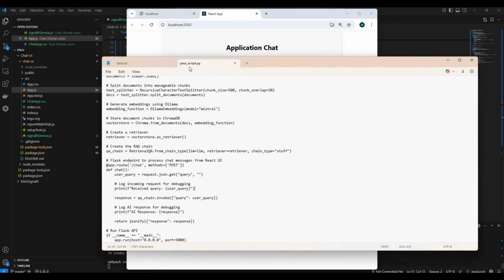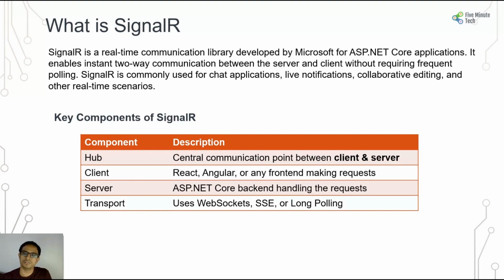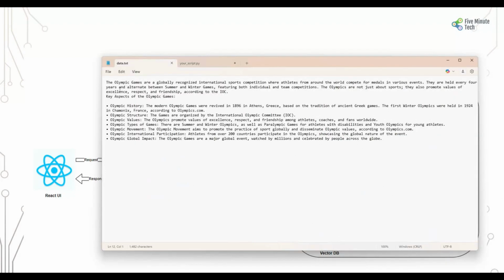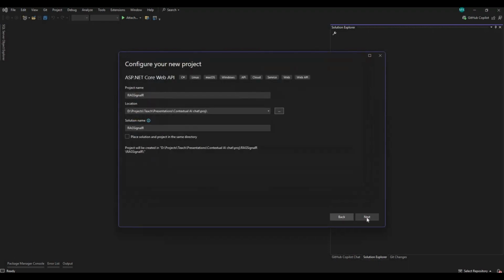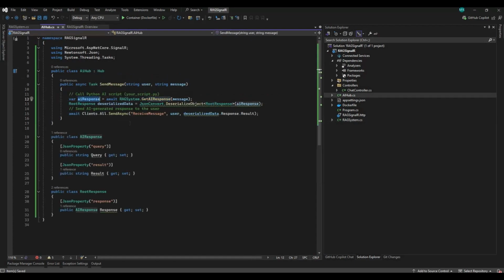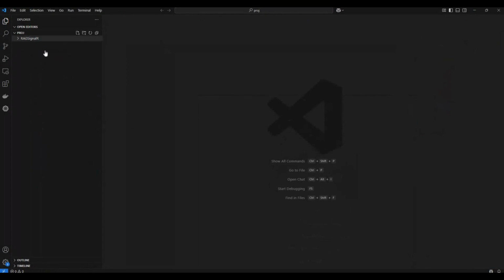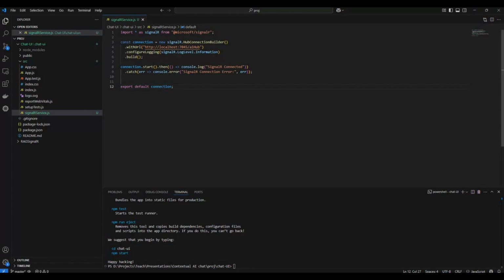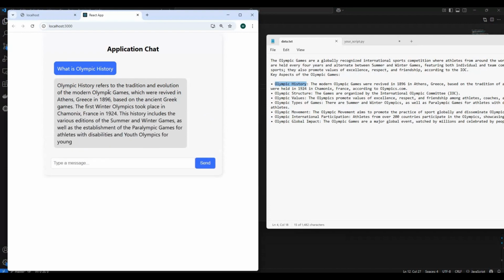Enhanced AI Chat with SignalR, ASP.NET Core, and React – Real-Time Messaging with Modern UI